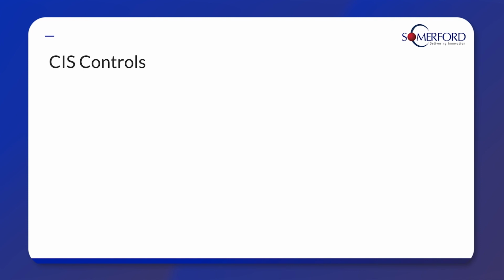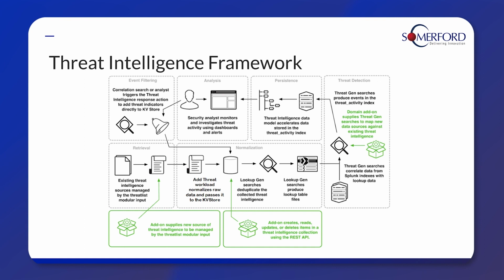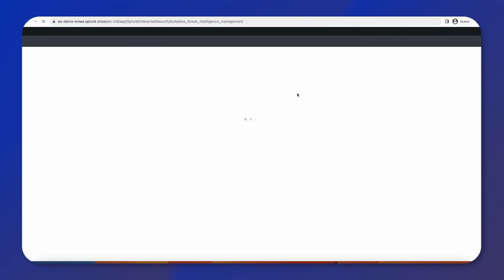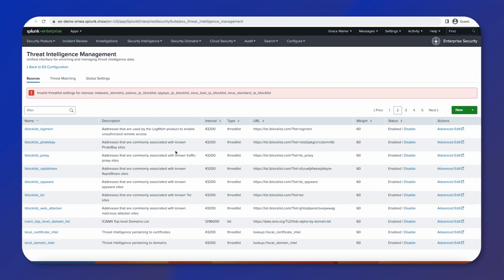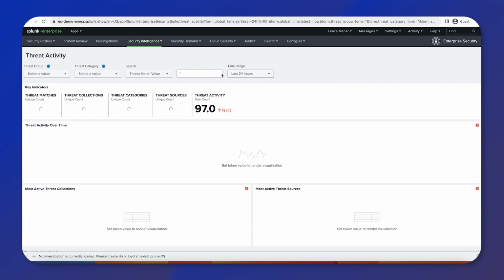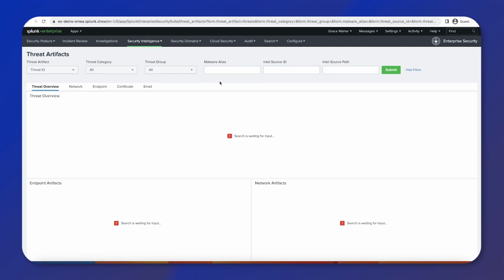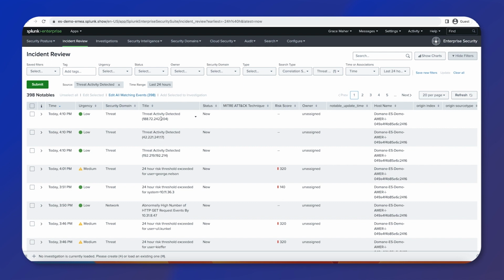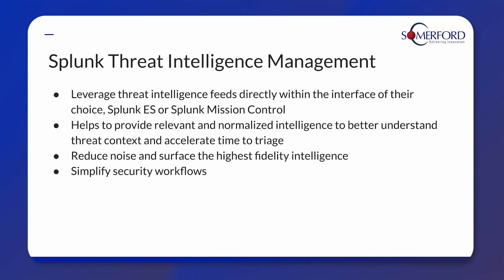Threat Intelligence for Splunk Enterprise Security Explained—Bite-Size Webinar Series (Part 4)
In our Splunk Enterprise Security 'bite-size' series finale, we hone in on the power of threat intelligence and its pivotal role in safeguarding your organisation.

Learn the importance of threat intelligence in proactive threat detection, harness threat intelligence data to elevate threat detection and response, seamlessly integrate threat intelligence feeds for real-time analysis, and explore real-world scenarios that vividly illustrate the value of threat intelligence in staying ahead of cyber threats.